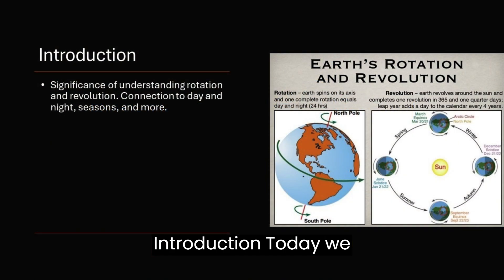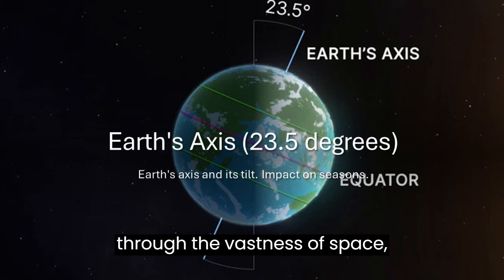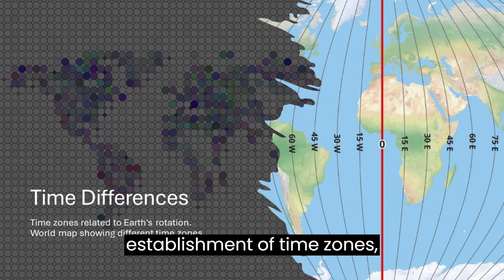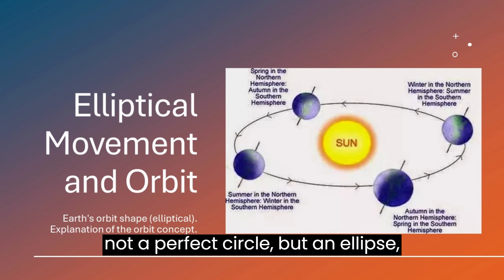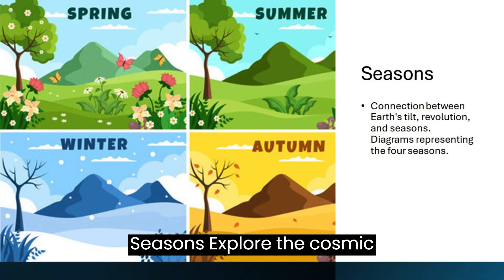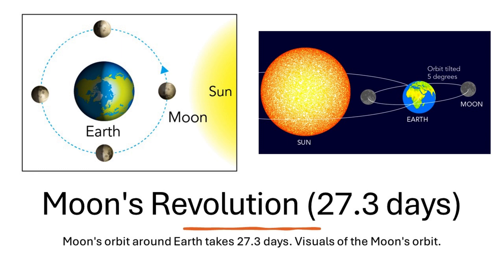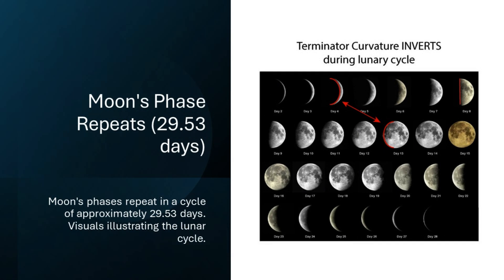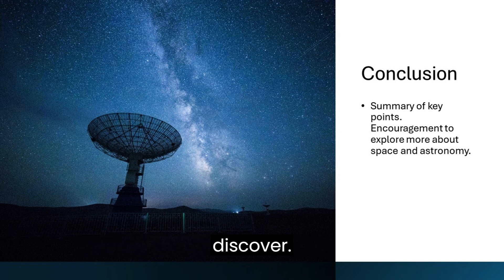How Does Earth's Rotation Impact Day and Night, Seasons, and More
Description:
🌌 Embark on an extraordinary journey through the cosmos as we unravel the mysteries of Earth's rotation and revolution! 🌎✨ Join us for an engaging exploration of celestial mechanics, from the dance of day and night to the captivating phases of the Moon.

🔍 Key Topics Covered:

Earth's axial tilt and its impact on seasons.
The cosmic ballet of Earth's rotation and its role in day and night formation.
The fascinating concept of time zones linked to Earth's rotation.
Earth's elliptical orbit and its influence on the changing seasons.
Differentiating between Earth's rotation and revolution.
A close look at the Moon: size, orbit, and phases.
The Moon's gravitational effects on Earth's tides.
Understanding the lunar cycle and its repeating phases.
Exploring the beauty of celestial wonders and cosmic rhythms.
🚀 Whether you're a student, a space enthusiast, or just curious about our universe, this presentation is designed to make complex astronomical concepts accessible and captivating. Expand your cosmic knowledge and ignite your curiosity about the wonders that unfold in the night sky!

🌊 Welcome to PKScintec! I'm Prasad, a passionate marine science teacher from India with a Masters in Aquaculture. Join me on a journey of exploration into the fascinating realms of science and technology. 🚀 Dive into engaging videos that unravel the marvels of our world and beyond. Let's ignite curiosity and discover the wonders together! 📚✨